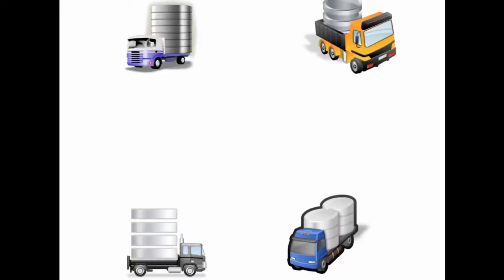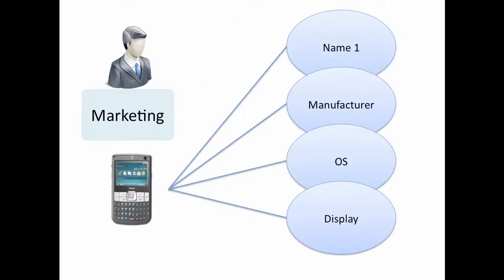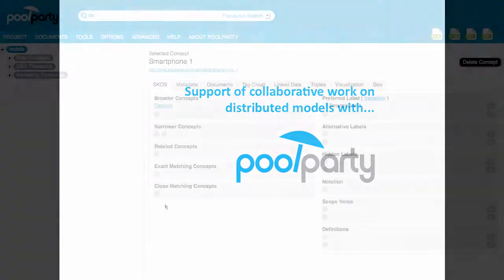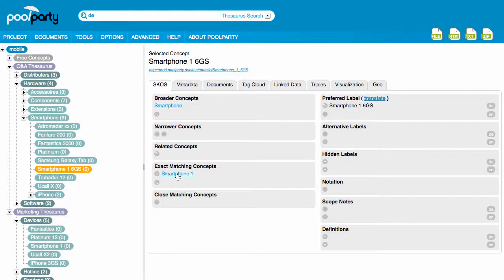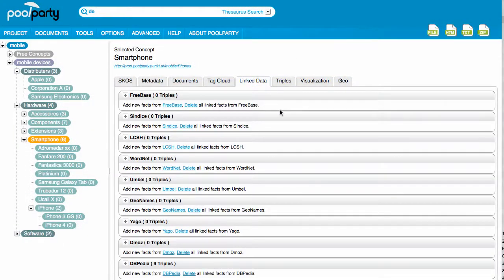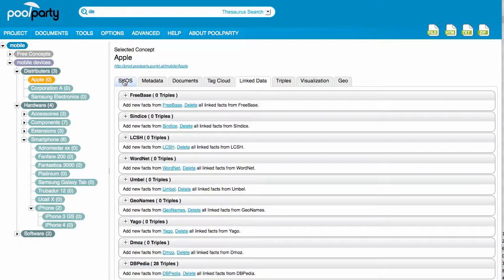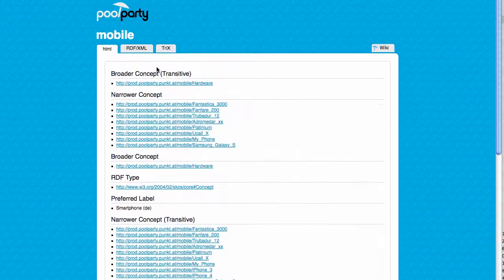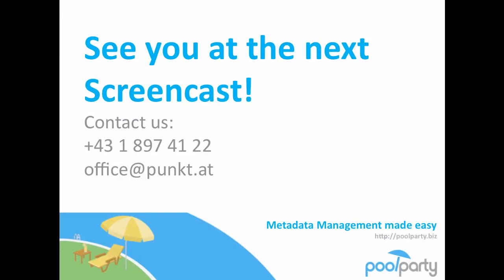Collaborative knowledge models and Linked Open Data with PoolParty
With PoolParty distributed knowledge models are linked and collaboration between varying domains can be assured. With an integrated interface to the most important LOD-resources those knowledge models are enriched with external knowledge, whereas publishing existing data into the LOD-cloud is also possible.